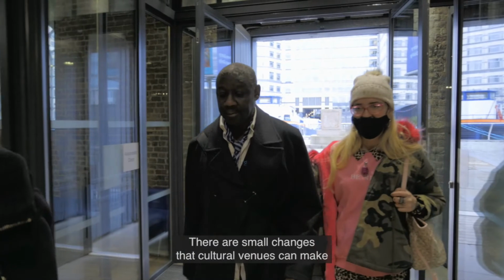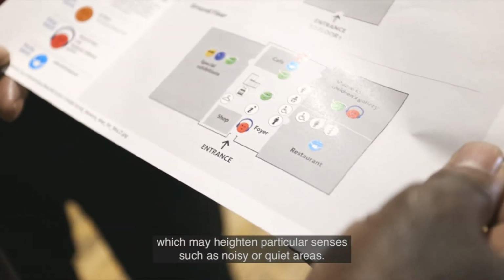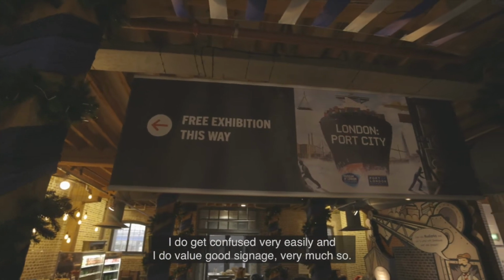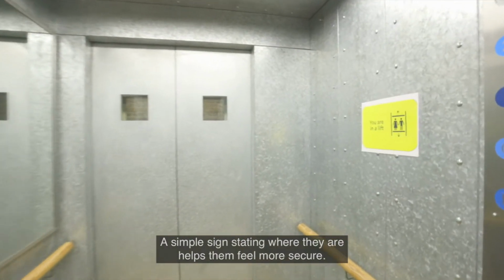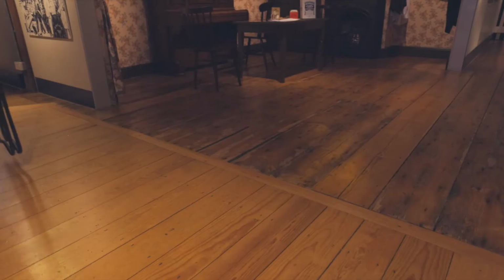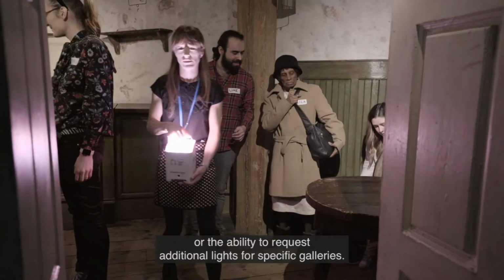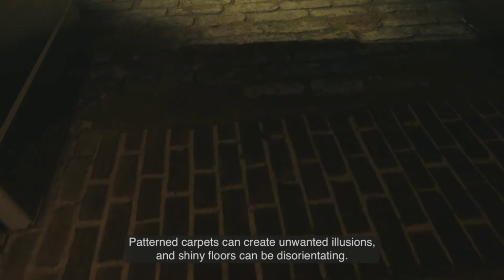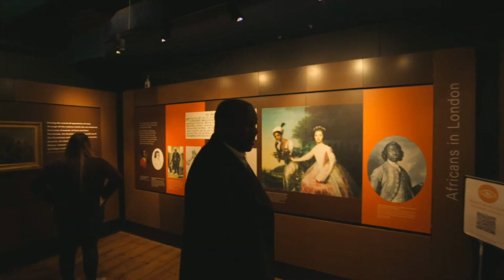Museum of London and Alzheimer's social dementia friendly museums aware film.